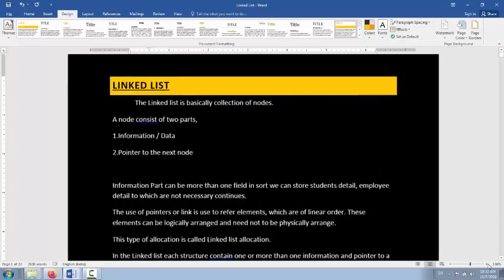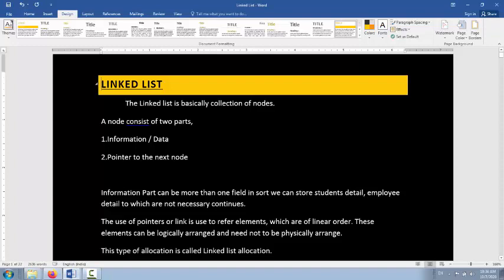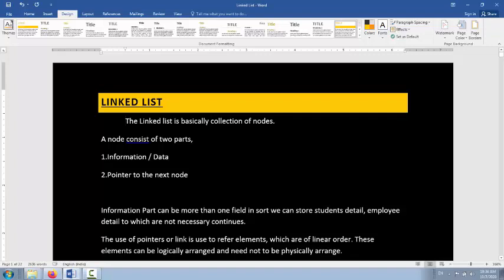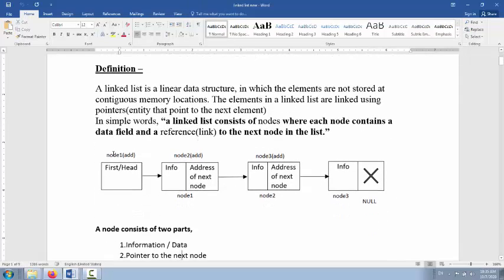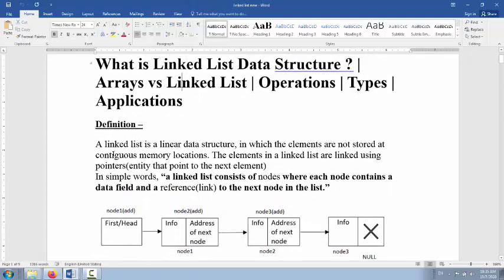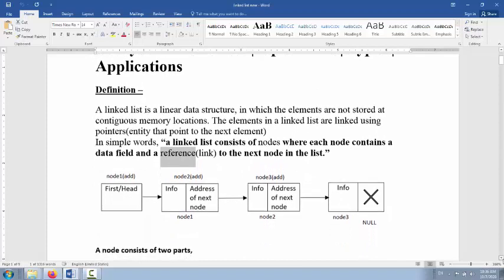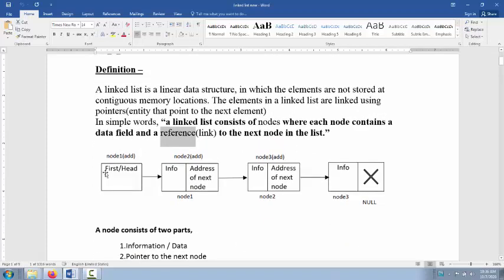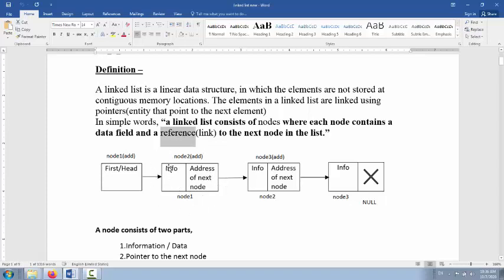ds linked list introduction